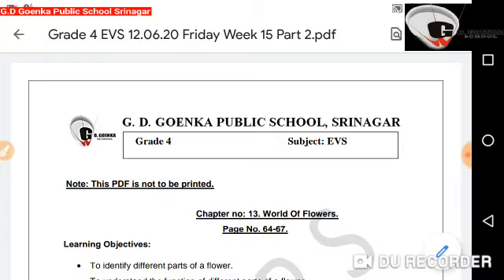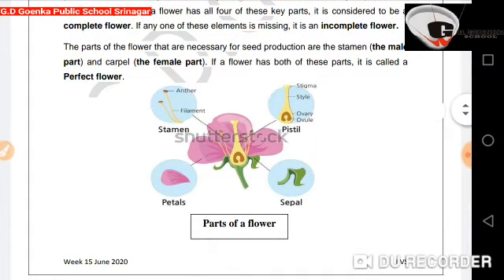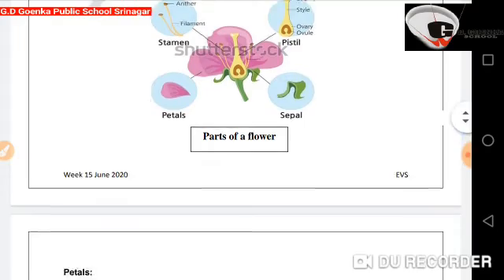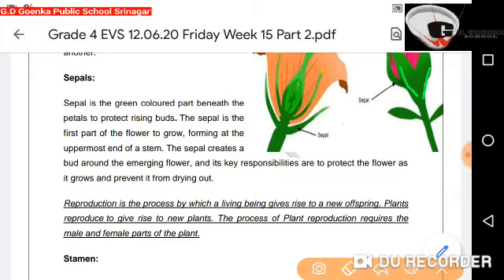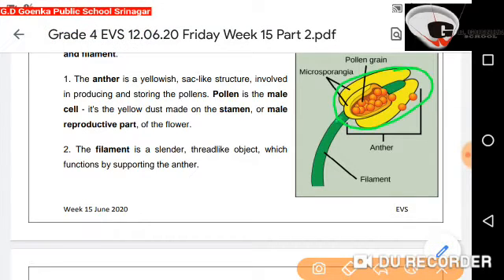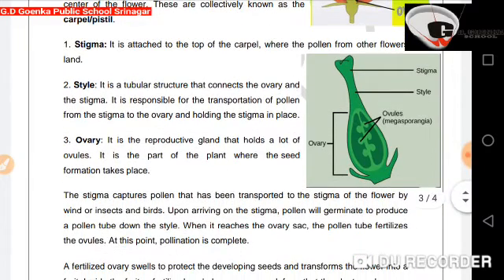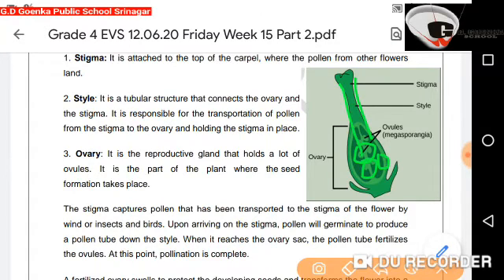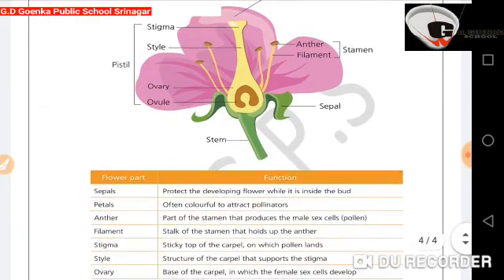Grade 4 EVS Plants & Their Care Parts Of A Flower Dated 01.07.2020